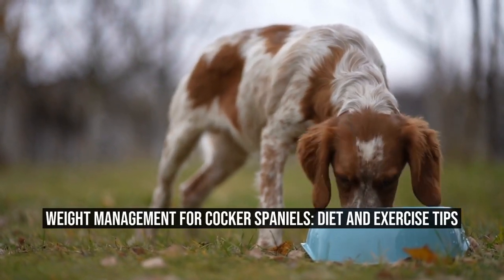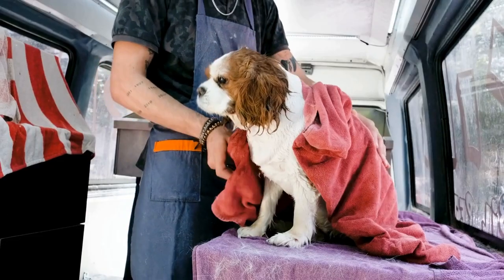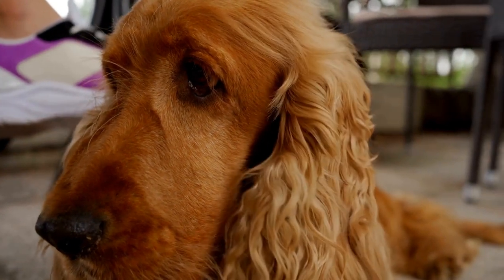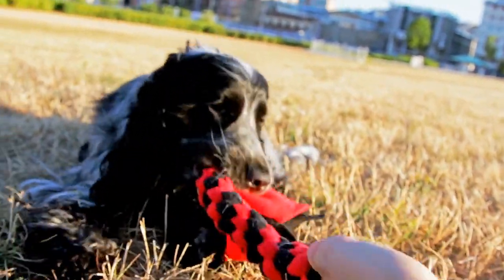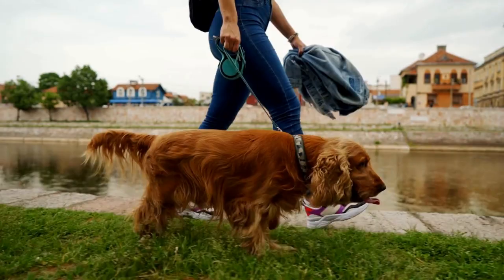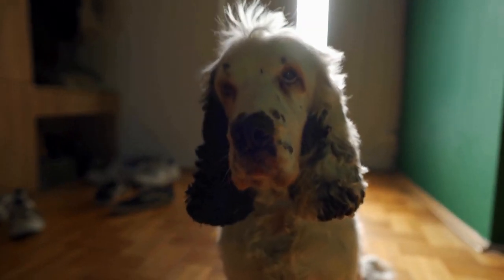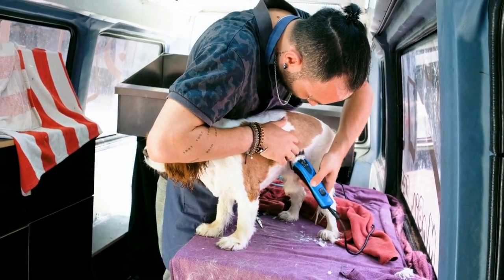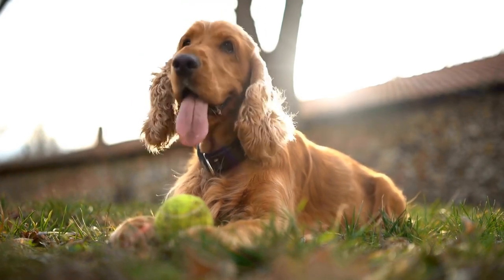Weight Management for Cocker Spaniels Diet and Exercise Tips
Cocker Spaniel Weight Management: Diet and Exercise

Introduction:
Maintaining a healthy weight is crucial for the overall well-being of our furry friends   Just like humans, dogs can also struggle with weight gain, leading to various health problems   In this article, we will focus on managing weight in Cocker Spaniels, discussing the importance of diet and exercise in their weight management journey

Understanding Cocker Spaniels:
Cocker Spaniels are a beloved breed known for their affectionate nature and beautiful coats   However, they are also prone to weight gain due to their love for food and lack of exercise
00:00 Weight Management for Cocker Spaniels: Diet and Exercise Tips